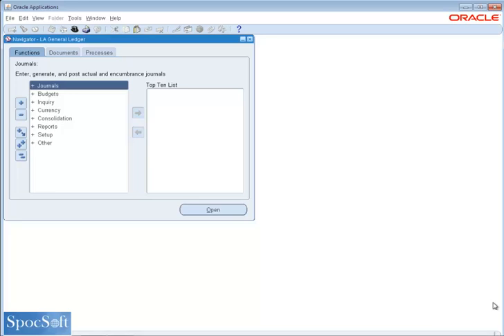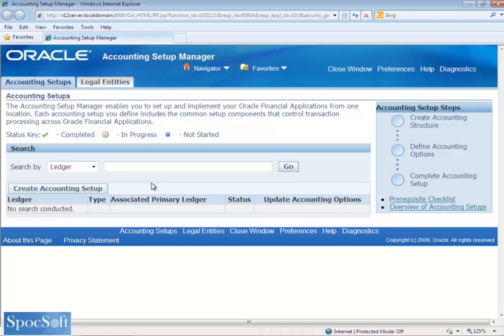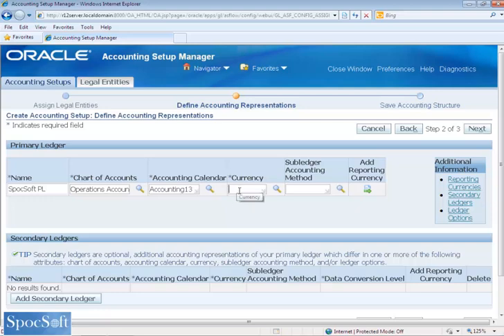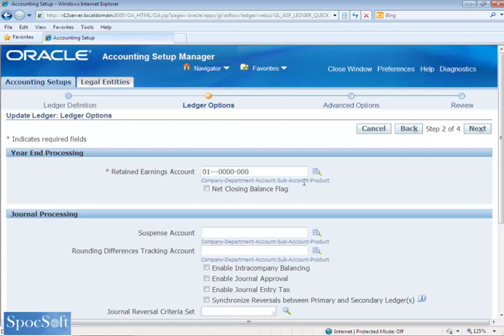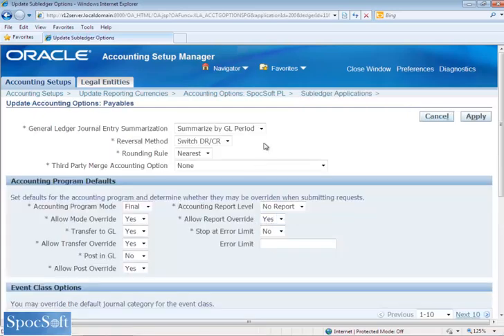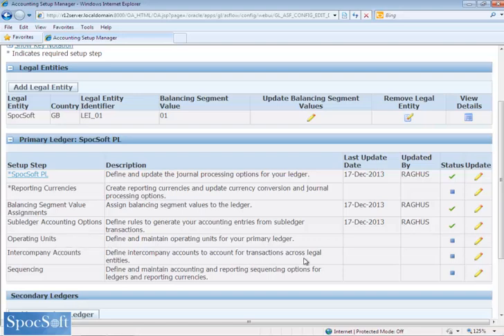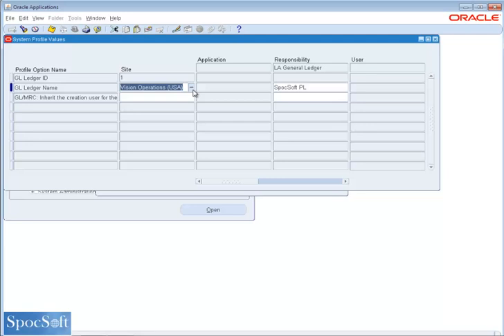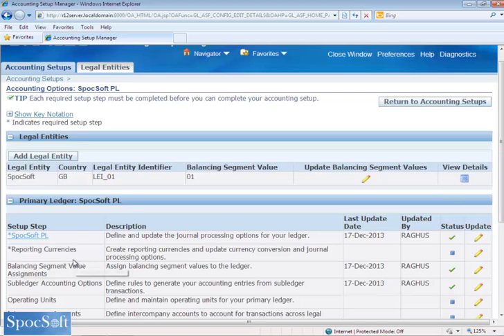How to define and assign ledger